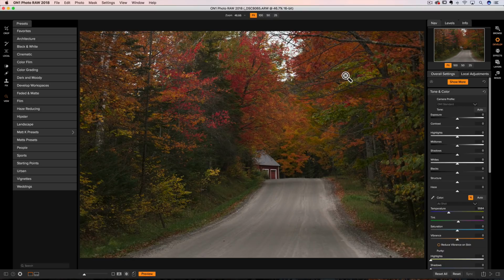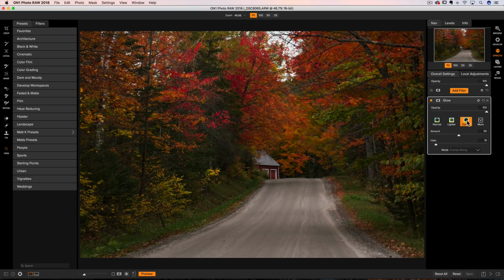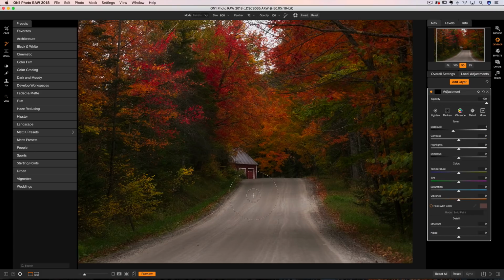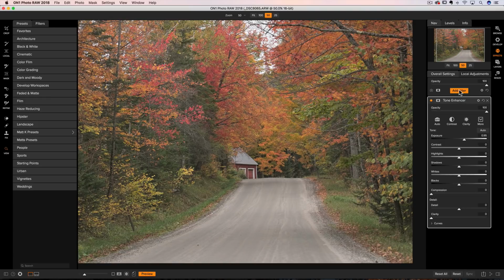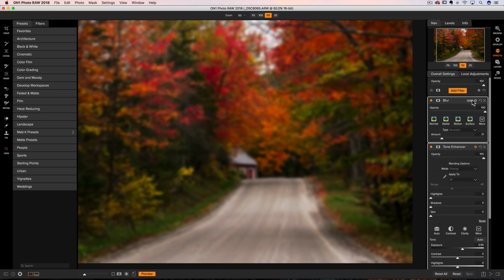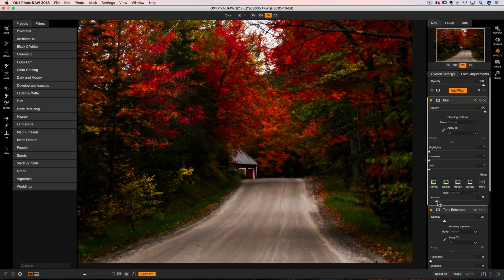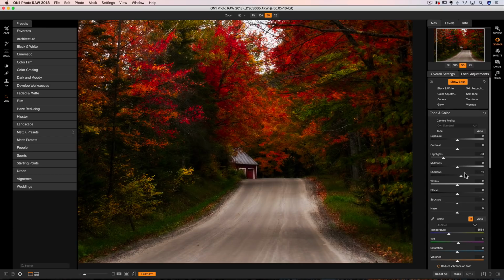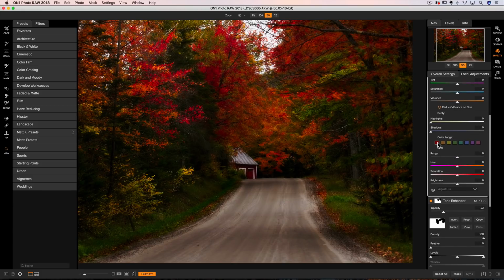ON1 Photo - The Soft Glow Landscape Effect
You can find out more at mattk.com